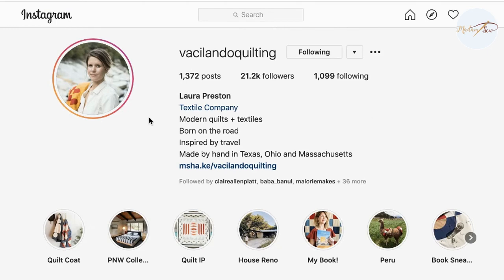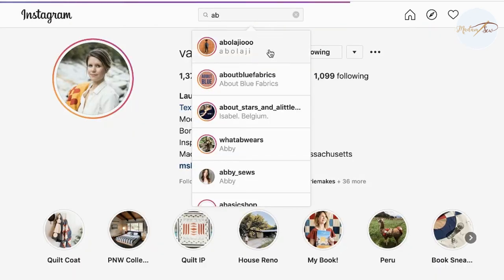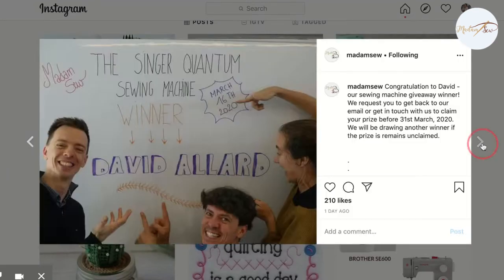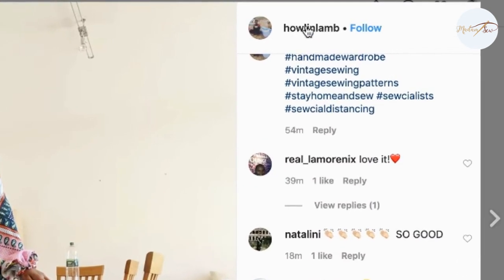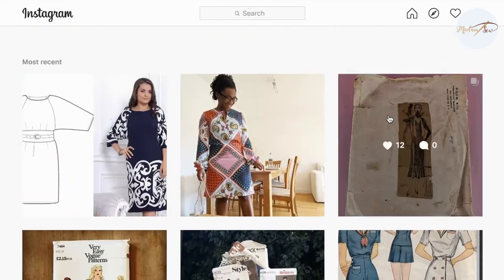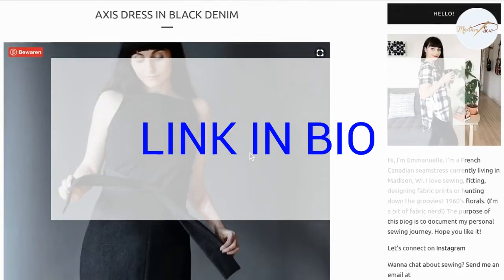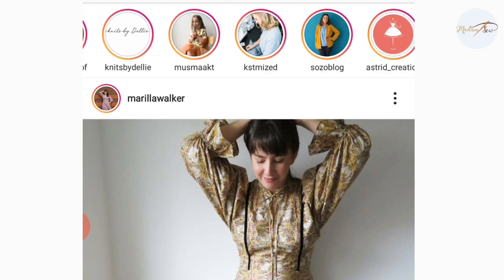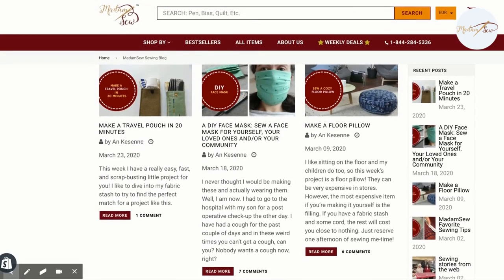Instagram and sewing inspiration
I explain what Instagram is all about and how you can get sewing inspiration from Instagram. For sewers and crafters it is a wonderful app. Instagram is made to share beauty through pictures. Beauty– that is important to us, no?

A lot of sewers, sewistas, crafters, and quilters are showing and sharing their finished projects on Instagram. If you find someone you think has a great feed– which is a board of beautiful pictures about sewing for example– you can start following that person. Every time they post a new picture it appears in your feed and you can like it or comment on it. If you open instagram once a day, you get your daily dose of inspiration for free from the people who you think have a great style.

Instagram is first of all a smartphone app but you can also login on a computer. Uploading new pictures on a computer is not possible. Well, it is, but it’s not as straightforward as on the smartphone app. The pictures in this post are from my computer, so the view might be a little different on a smartphone.
You don’t have to have an Instagram account to see Instagram posts.

The detailed blog post you can find on the MadamSew Sewing Blog